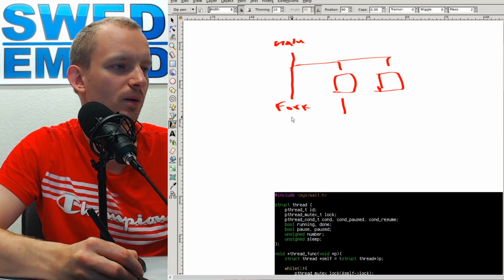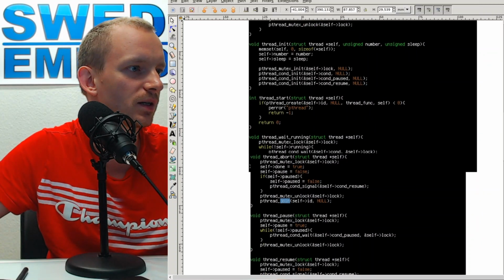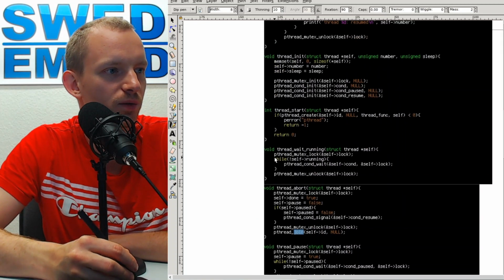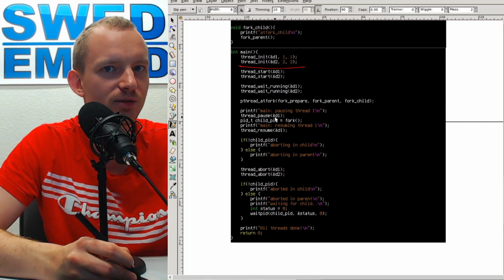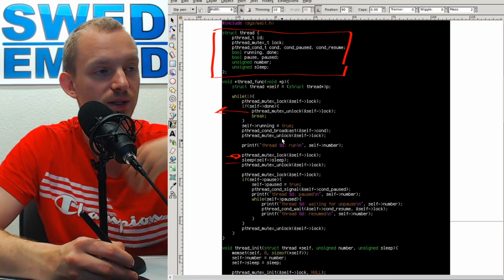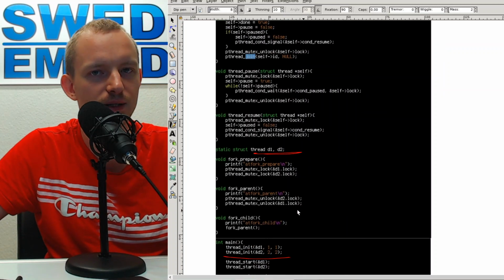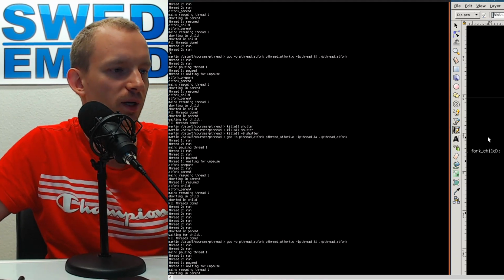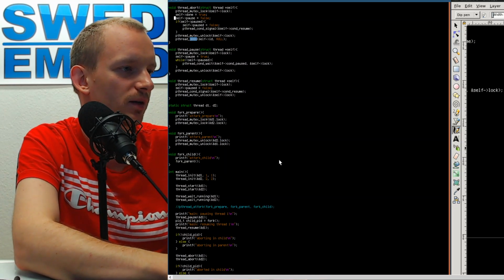How to use pthread_atfork when forking multithreaded processes - Linux System Programming